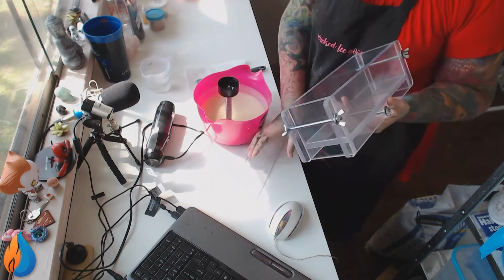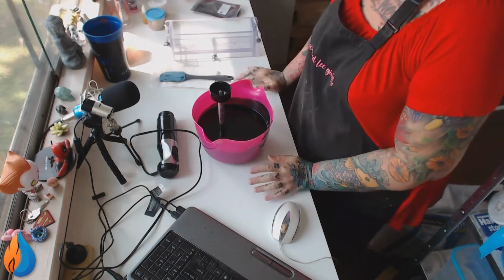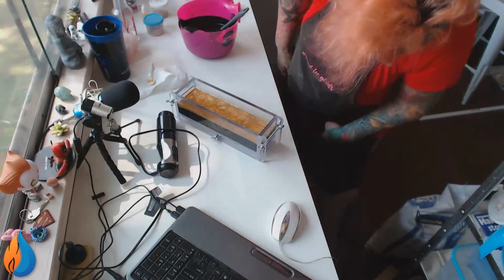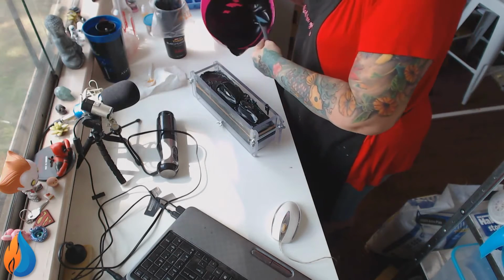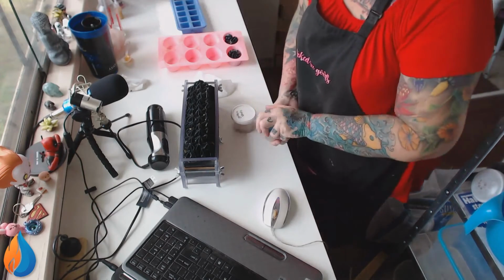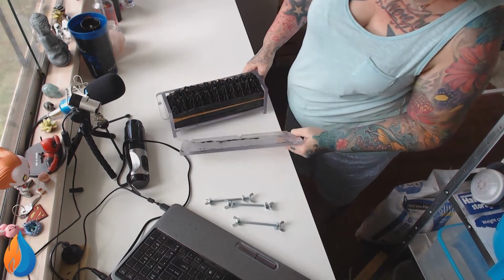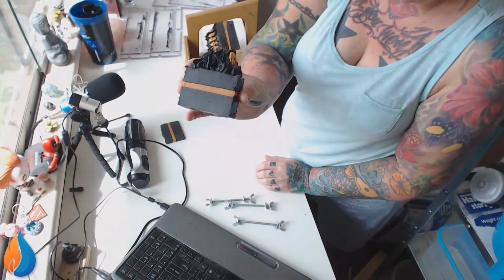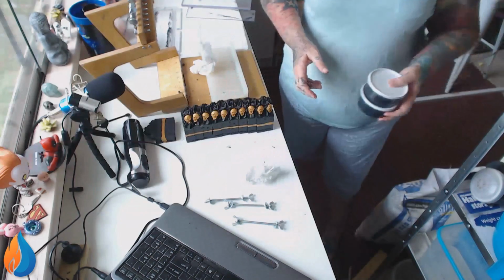COLOURS - Making & Cutting Black Soap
This is a long one guys. There's melt & pour, piping and unmoulding of the new acrylic mould.
Coconut Crazy (proprietary blend)
A fresh tropical summer scent of whipped cream with lashings of papaya, mango, lime & watermelon, combined with the essential notes of coconut.

~~~HOW TO MAKE SOAP~~~
Beginners Series:
How To Make Soap - GM version

~~~FREE RECIPE~~~
68.36g lye
190g water (38%)
75g coconut oil (15%)
225g olive oil (45%)
75g rice bran oil (15%)
125g palm oil (25%)
15g fragrance (3%)

~~~SUPPLIES~~~
My Mica Obsession
The best mica, glitter and all sorts of fabulous goodies for your soap making pleasure :)
Eroma
My favourite fragrances for soap, candles & body products.
Multi Bar Wire Cutter
MRKtools
Stick Blender
Bellini 400 watt Stick Mixer Set